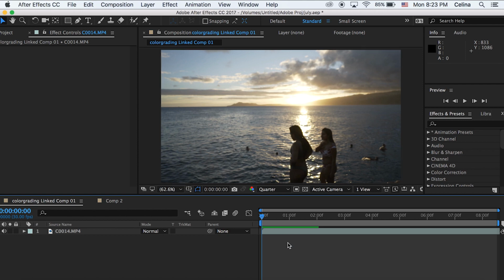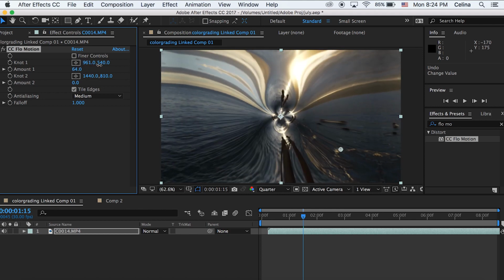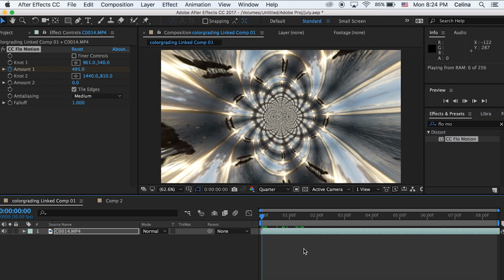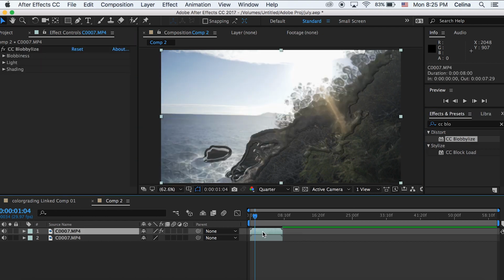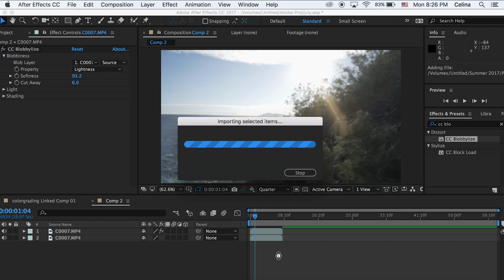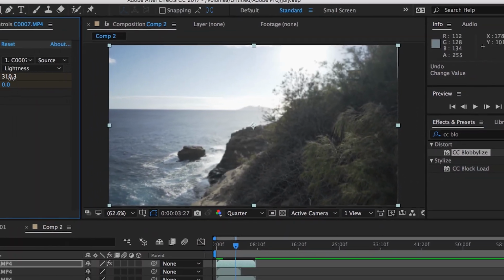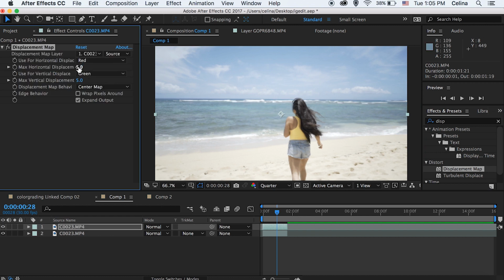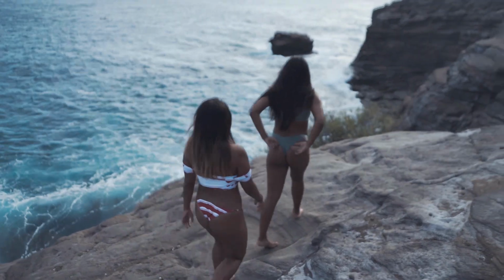3 EPIC VIDEO DISTORTION EFFECTS (After Effects CC 2017)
Learn how to use three epic distortion effects in After Effects CC 2017.

(i use these LUTs in almost every video I make)

FAQs:

16!

April 2016!